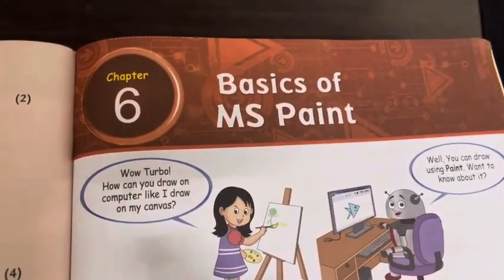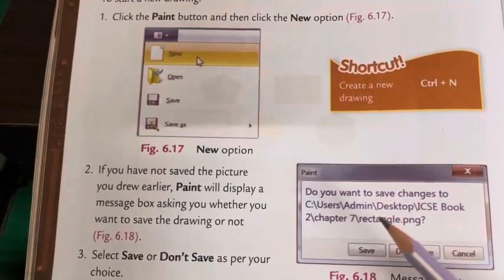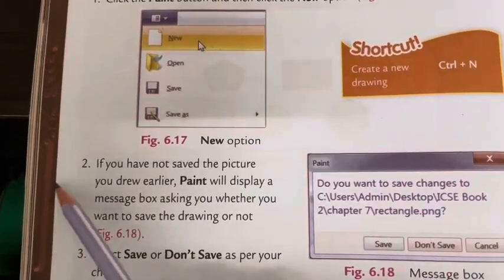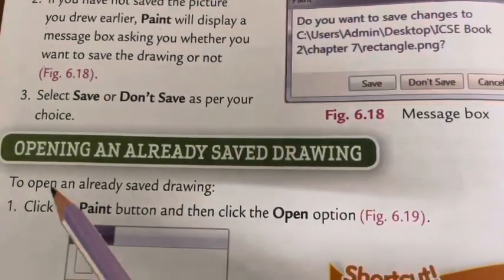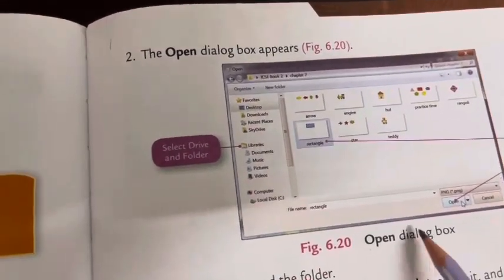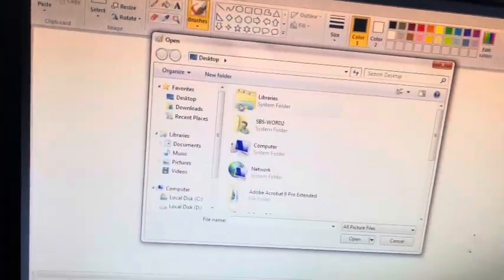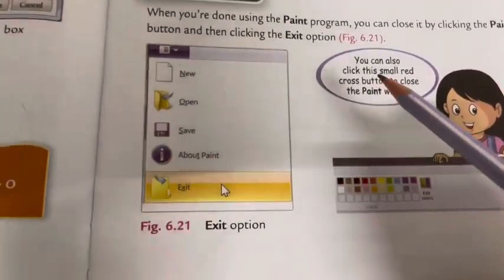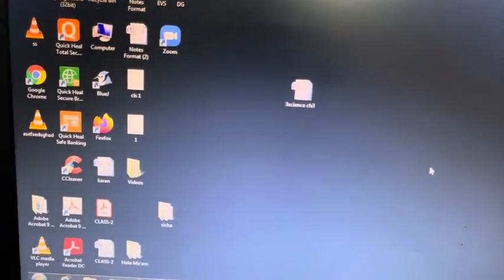Class: 2 | Subject: Computer |Date: 18.01.2022